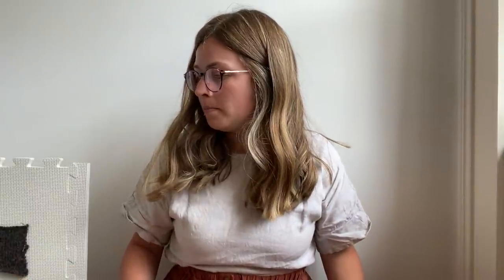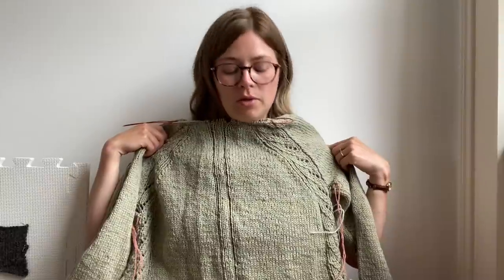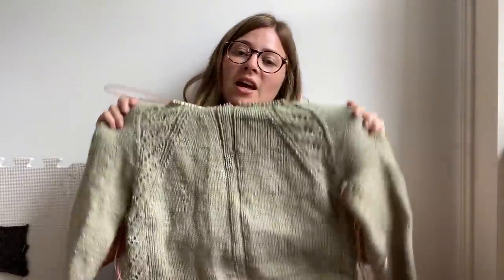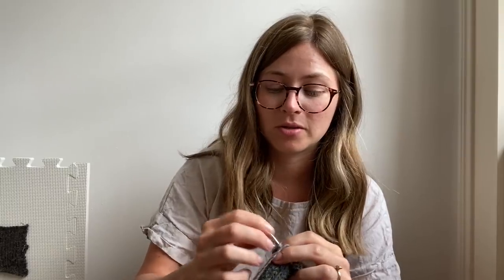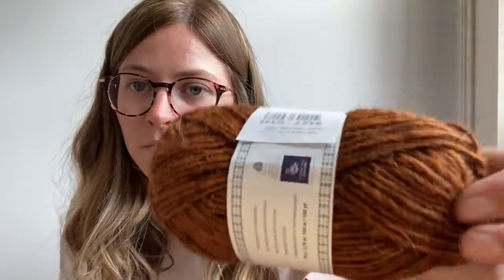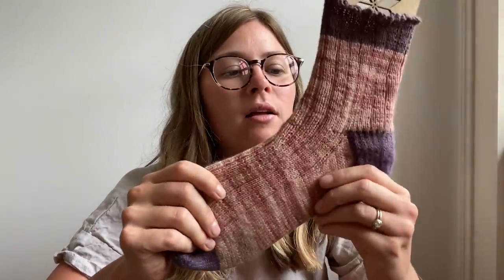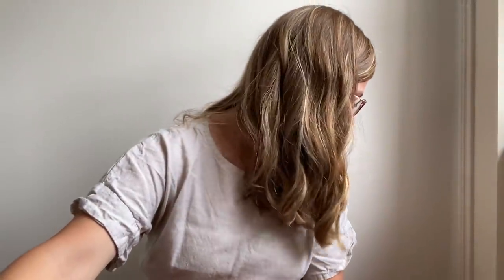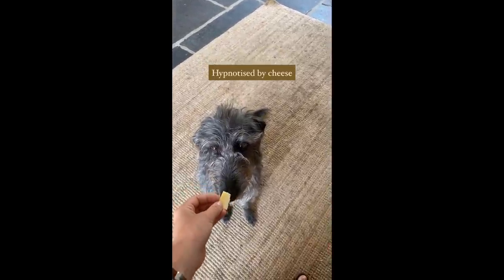WMFC 27 | Sheepy yarn swatches, baby sweater designing and no nylon sock chat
Shop Update 12th August, 8:00pm GMT+1

Music played by my husband
Rav: WoollyMammothEmma